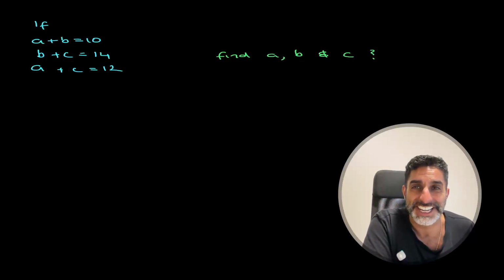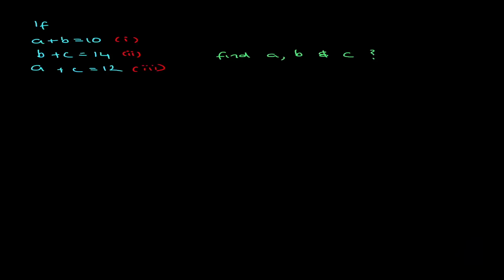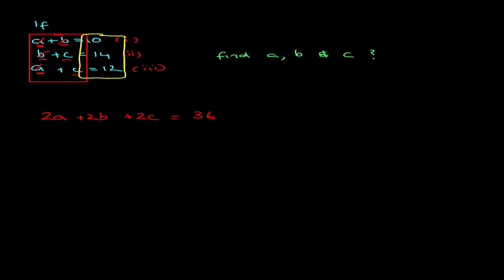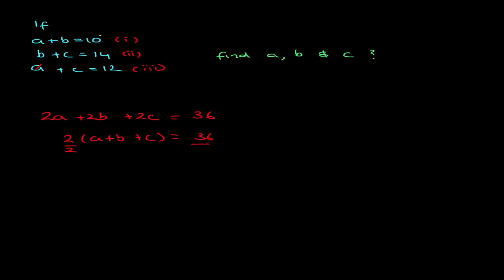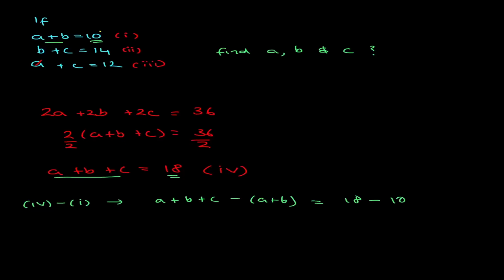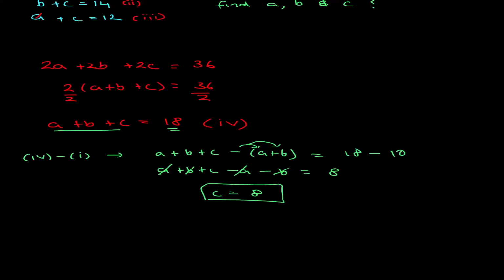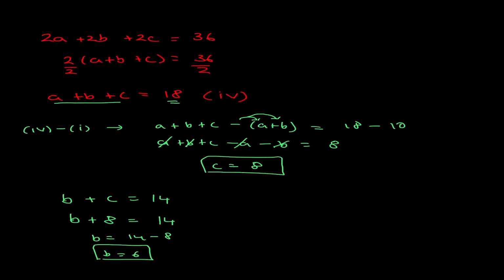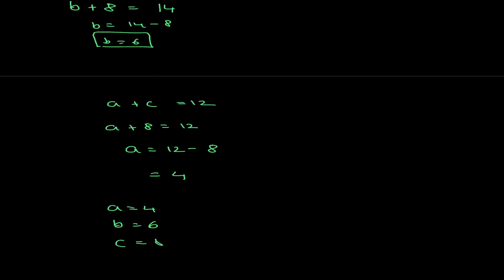Can You Solve 3 Unknowns Without Getting Confused?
Three unknowns. Three equations. One clever substitution. 🤯

b + c = 14

Can you find a, b and c?

🧠 Pause the video and try to solve it yourself before watching!

At first, three unknowns might look complicated, but with the right substitution—and a little algebra—you can solve the entire system surprisingly quickly.

Can you find all three values before I reveal the answer?